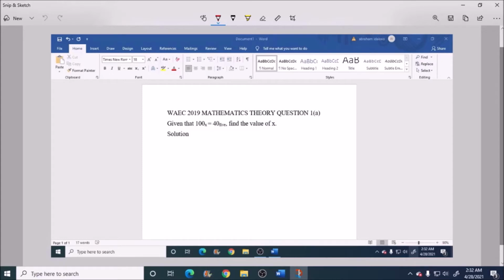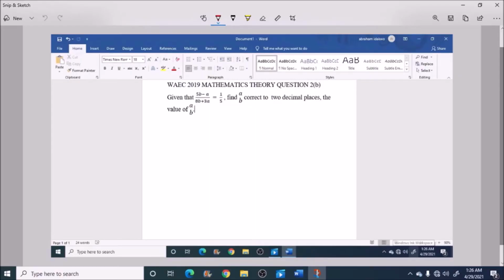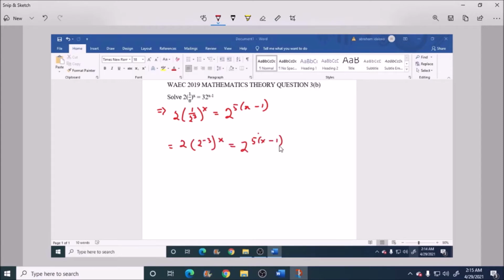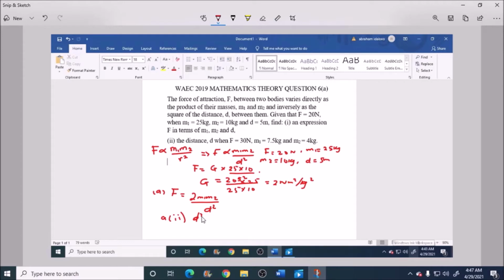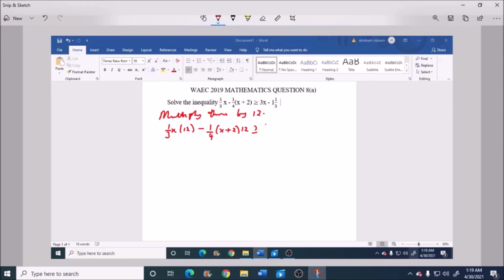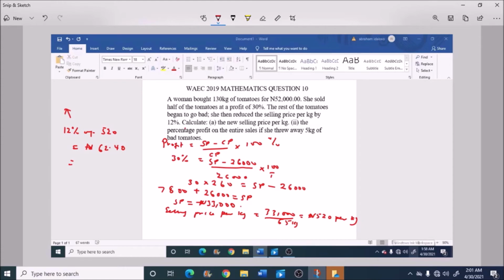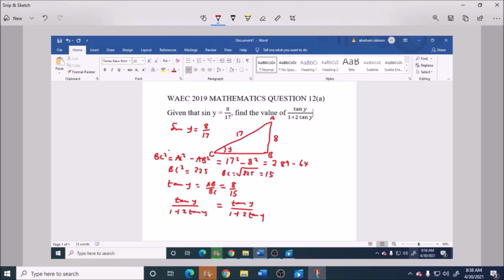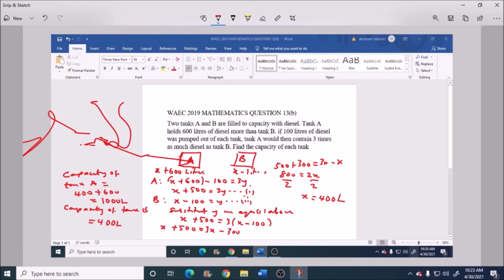WAEC 2019 MATHEMATICS THEORY PAST QUESTIONS AND ANSWERS